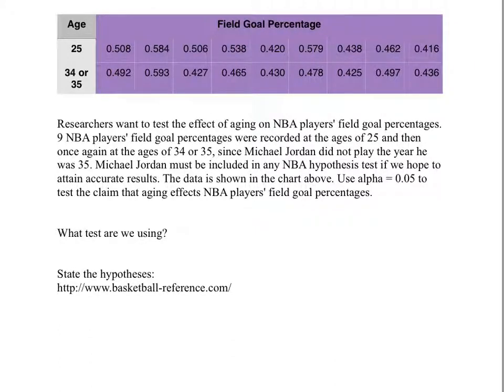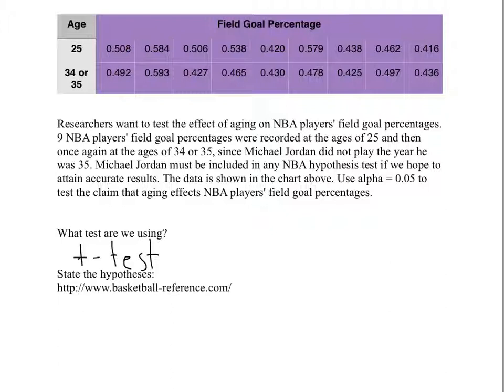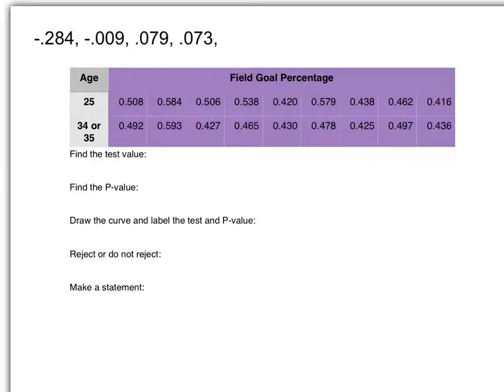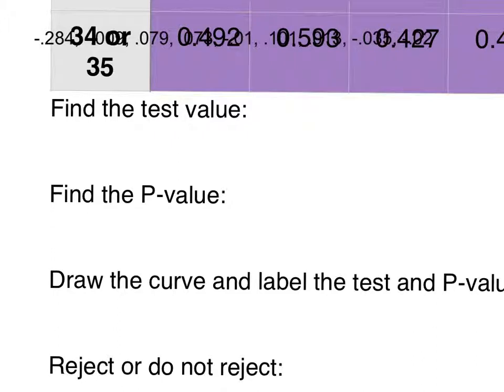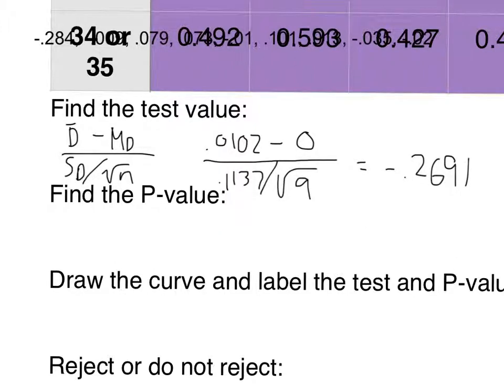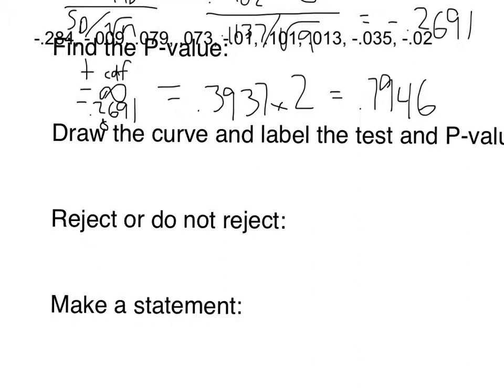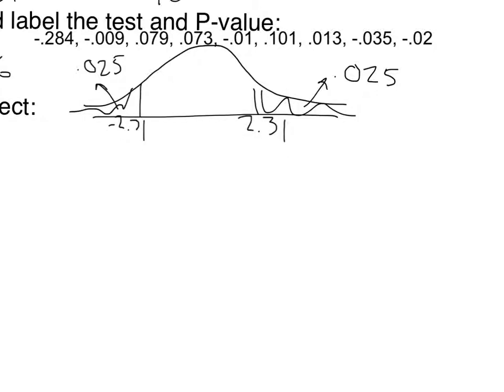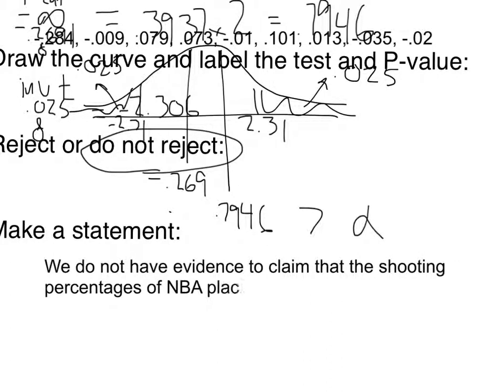4 Patrick Schneider